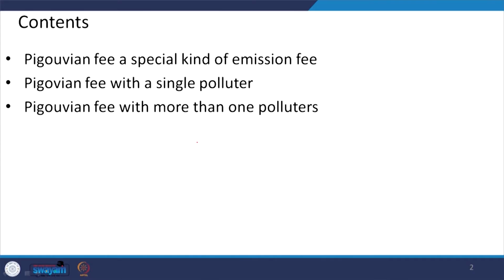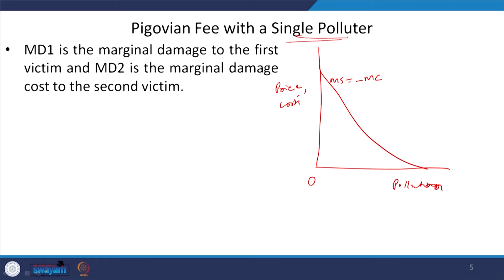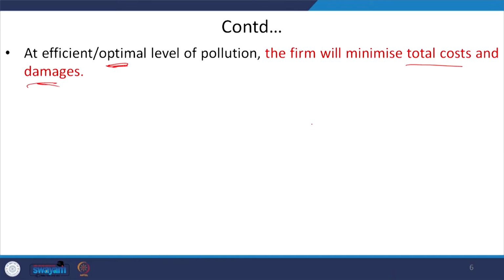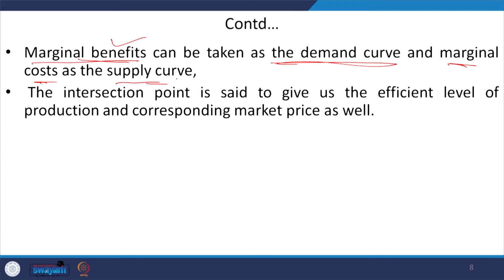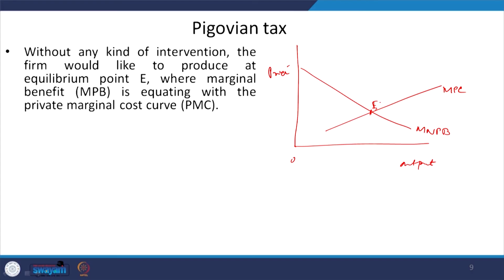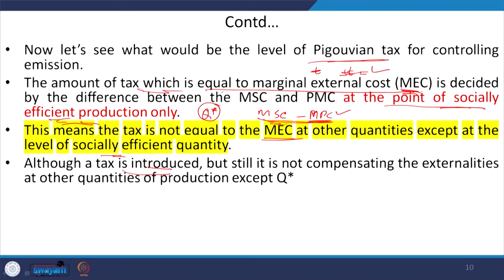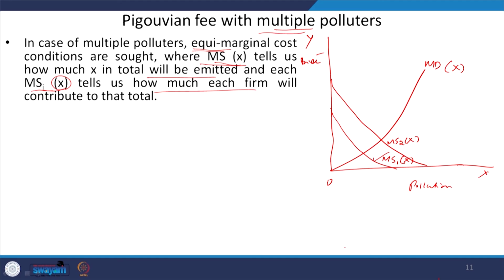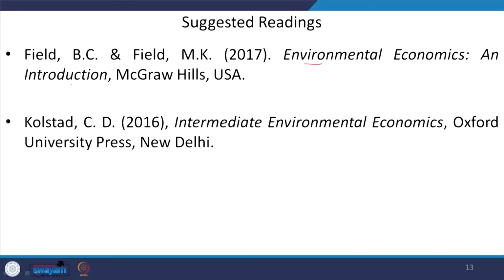LEC 56: Environmental Regulation and Basic Regulatory Instruments-Market-based Instruments-II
In this lecture, we explore Pigouvian Fee/Tax as a special case of emission fee, Pigovian fee with a single polluter, and Pigouvian fee with more than one polluters.

IIT Roorkee